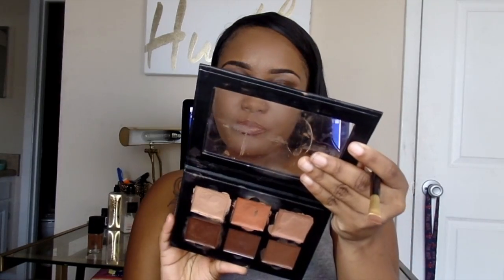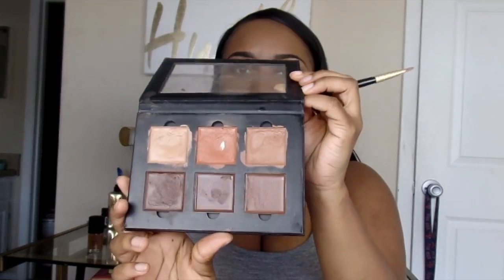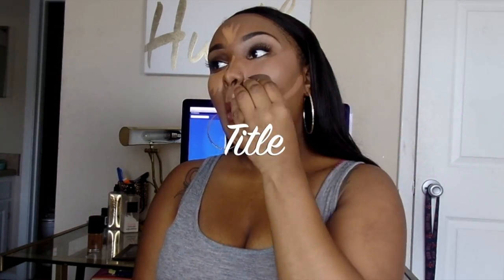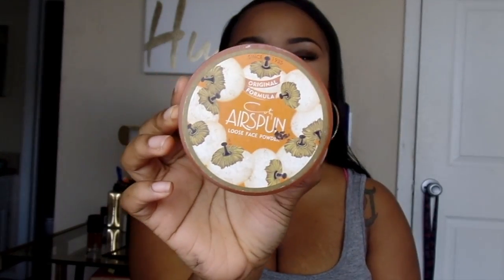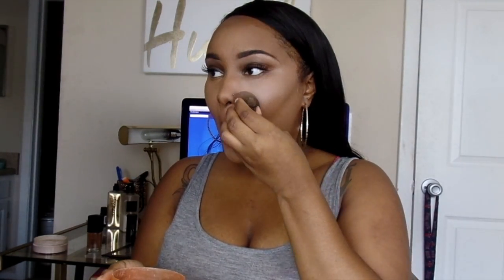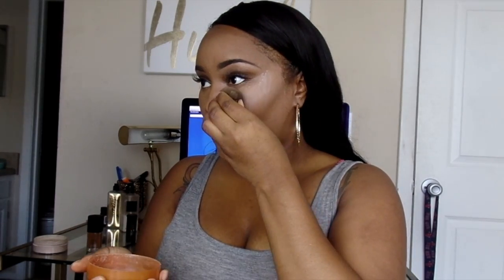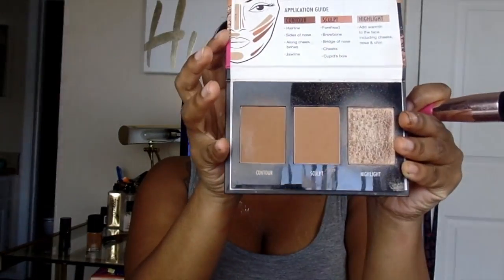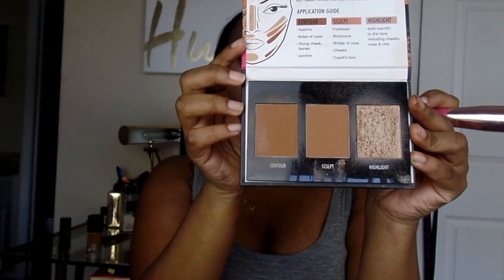Beginner Friendly Highlight and Contour Routine ft. Anastasia Beverly Contour Kit vs. LA Girl Pro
Here is my beginner friendly highlight and countour routine using  Anastasia Beverly Hills Cream Contour Kit and La Girl Pro HD Concealers.  I have a really really round face 🌚so contouring is literally everything to me.

All products shown in video